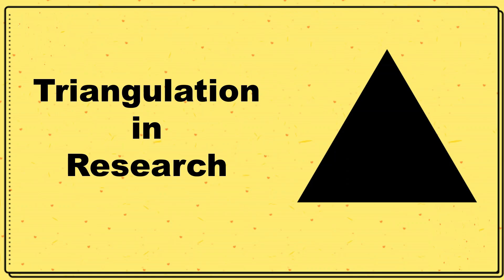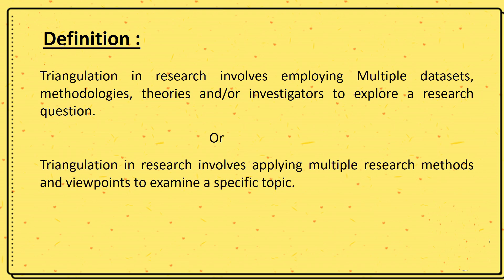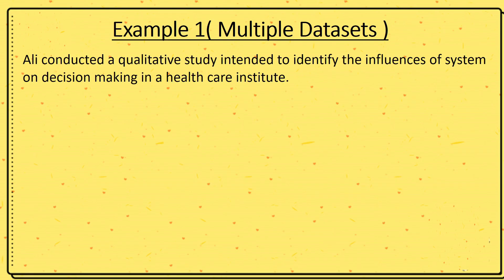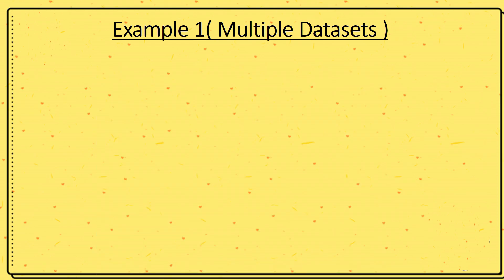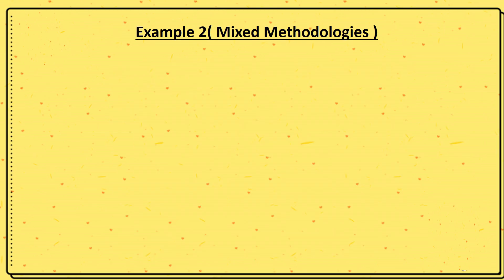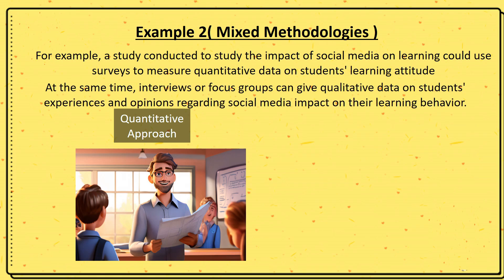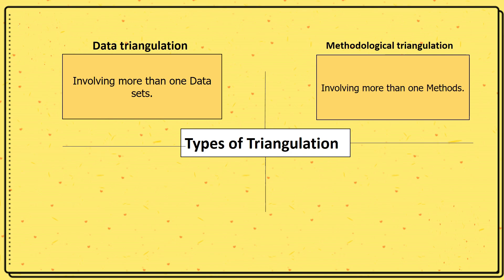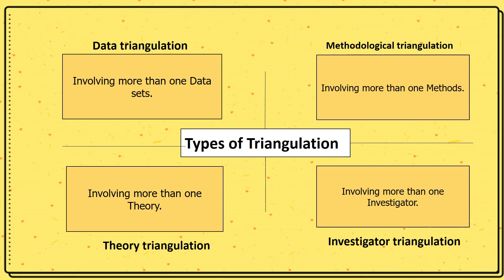Triangulation in Research - [Meaning, Purpose, Examples and Types]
Triangulation in Research involves using multiple datasets, methodologies, theories and or investigators to explore a research question.